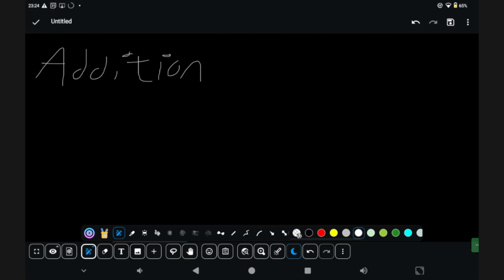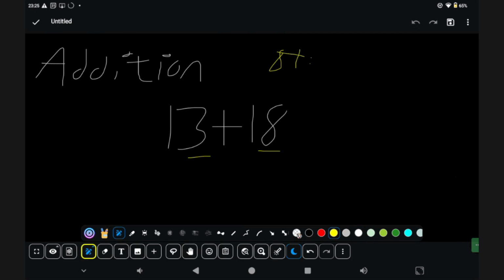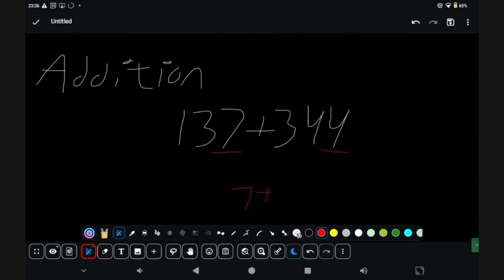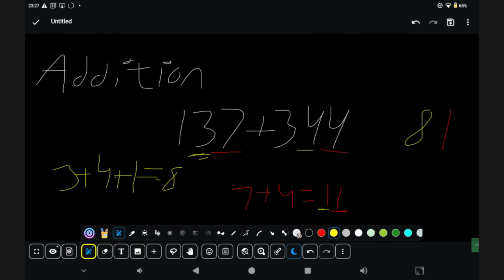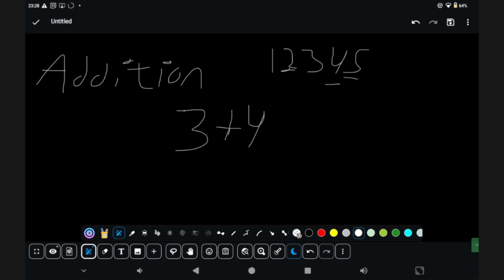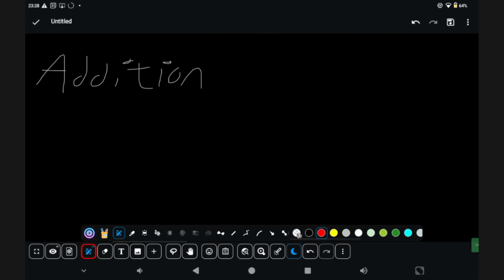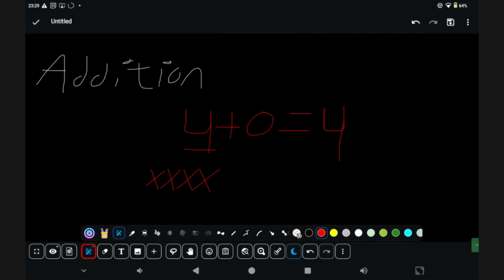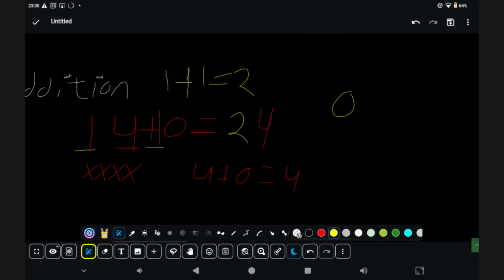Arithmetic Operations: Addition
Topic Covered:
- Addition of ones, tens, and hundreds digit using visual representation